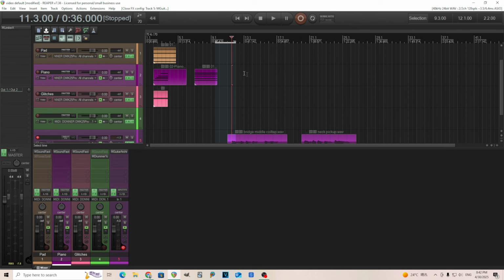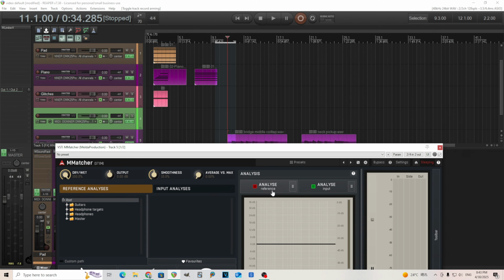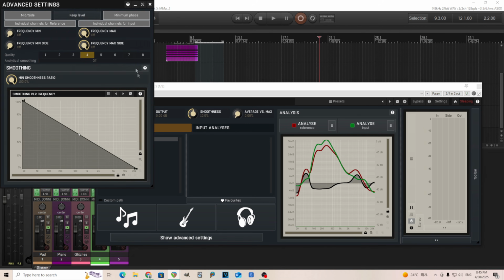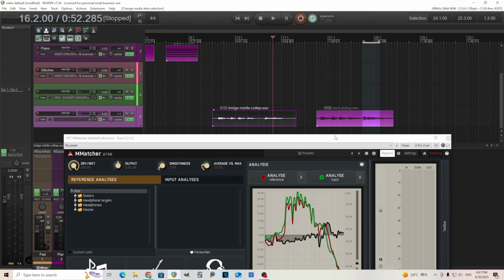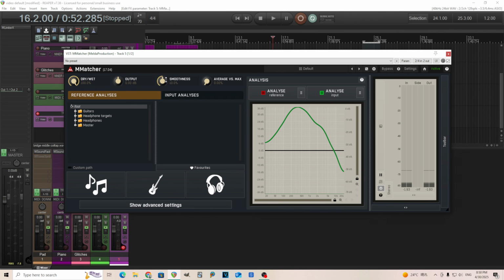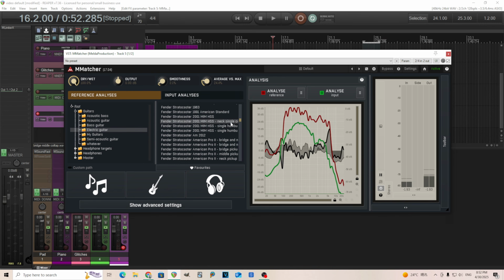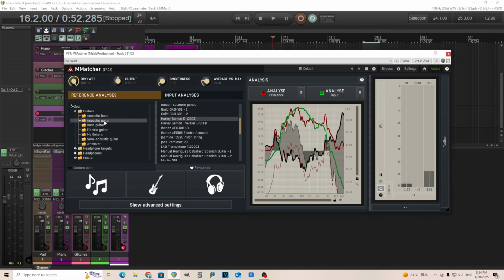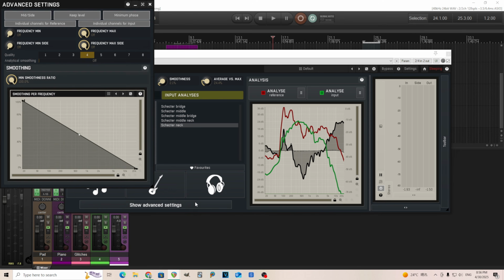Change Your Guitar Tone With MMatcher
Let's take a look at how you can use MMatcher to change your guitar to sound like another guitar, quickly and easily.

00:00 - Intro
00:32 - Matching guitar sounds
06:18 - Creating and saving your own profile
08:56 - Change your guitars tone
10:00 - Semi acoustic sound
11:35 - Acoustic sound